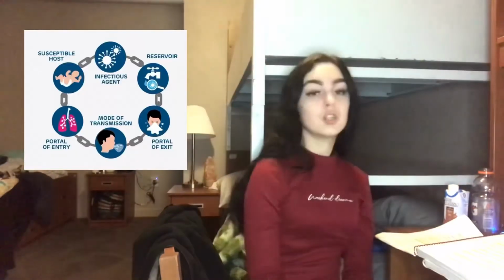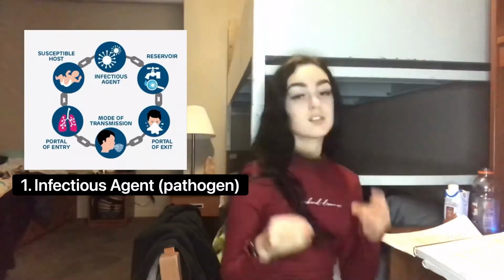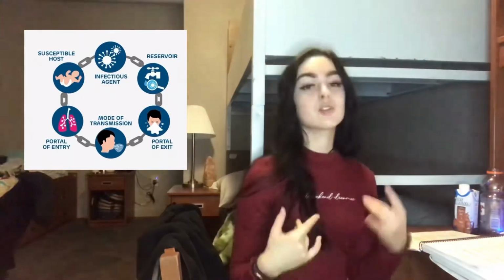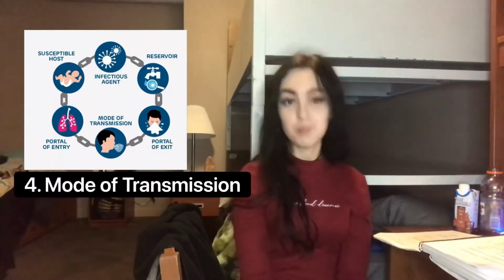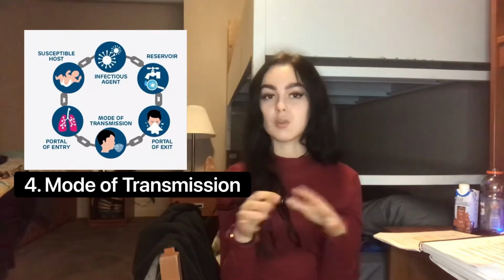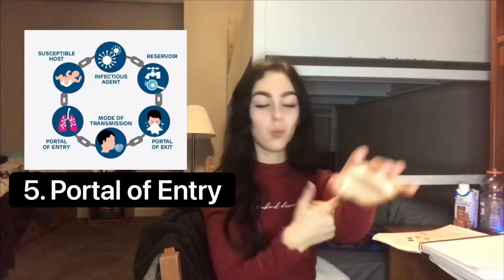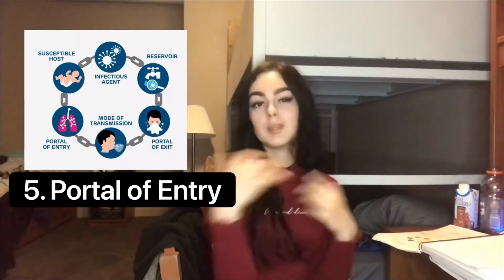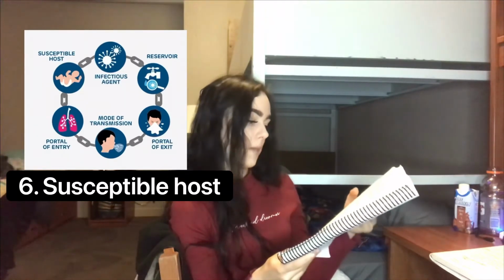HM TEST 2 LESSON 1: INFECTION CONTROL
Unit 1 Lesson 1 Things to go over
- Hand Hygiene
- Don/Doff Sterile Surgical gowns and gloves
- Infection Control Procedures
- Preparing a treatment room
- Report all sharp instrument sticks
- Reporting Exposure

• Healthcare associated infections (HAIs) are also known as a Nosocomial Infection

•Surgical asepsis eliminates ALL micro organisms including pathogens and spores

• A sterile object remains sterile when touched by another sterile object

• Contagious Disease is also known as Communicable disease

• Standard Precautions are the minimum infection prevention practices that apply to ALL patients

• Bacteria is Prokaryotic

• Protozoa is Eukaryotic

•Fungi ( THEY LACK CHLOROPHYLL)

• Reservoir is a place a pathogen grows

• Examples of Mode of transmission include touch, medical instruments, mosquitos, & vermin)